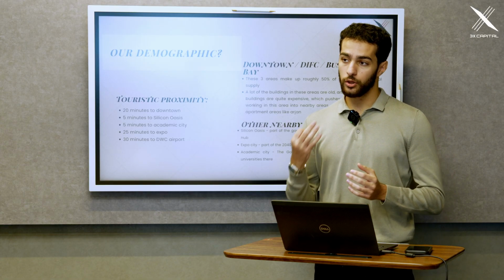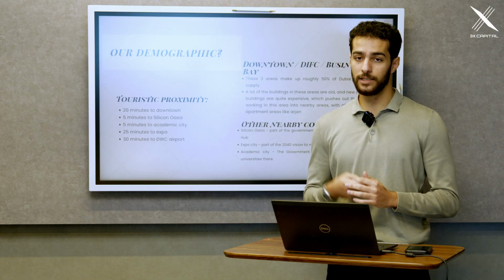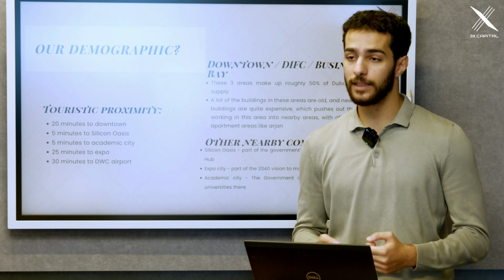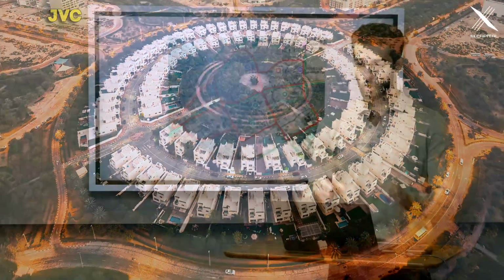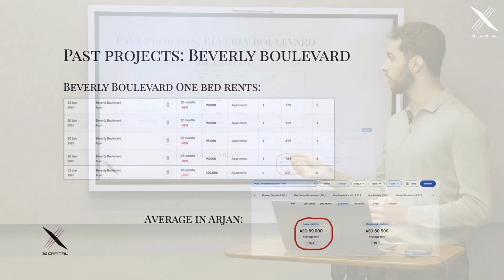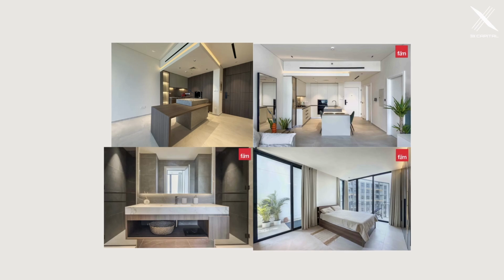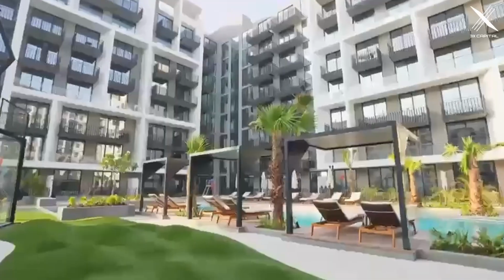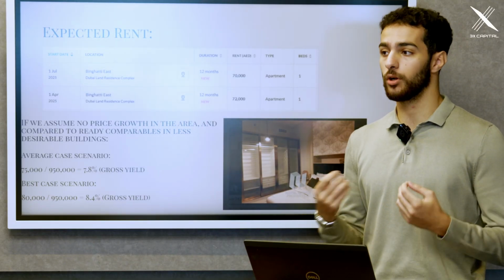Dubai's Affordable Investment Hotspot They're Not Talking About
Dubai's property market is booming, but where can you still find high yields and strong growth potential without the extreme competition? In this video, we dive deep into the Dubai Land Residence Complex (DLRC) and break down why it's positioned to be Dubai's next affordable investment hotspot.

We cover the four major tenant demographics driving demand in DLRC:
✅ Downtown/DIFC/Business Bay professionals seeking modern, affordable homes
✅ Silicon Oasis tech employees and startups
✅ Academic City students, faculty, and staff
✅ Expo City/Dubai South – Dubai's future second economic hub

Discover the unique advantage DLRC has over saturated central communities like JVC and JLT, and why its villa-dominated landscape means less competition for you as an investor.

We also analyze the project by H&B Homes, a developer with a proven track record of delivering high-quality buildings that achieve rents 25-30% above the area average. We'll break down the expected rental yields and capital appreciation potential.

Key Topics Covered:
00:00 Intro - The Search for Affordable Yield
01:15 The 4 Major Tenant Demographics for DLRC
04:30 DLRC vs. JVC: The Competition Advantage
06:45 H&B Homes: A Proven Quality Developer
08:30 Beverly Boulevard Case Study: 30% Higher Rents
10:25 Expected Returns: 7.8% - 8.4% Gross Rental Yield
12:10 Unit Types & Which Offers the Best Value
13:40 The Upcoming Metro Blue Line Impact (2029)
14:25 Q4 2027 Handover Timeline

Developer Mentioned: H&B Homes
Comparable Projects: Binghatti East, Object One